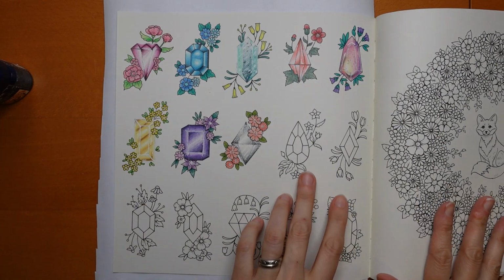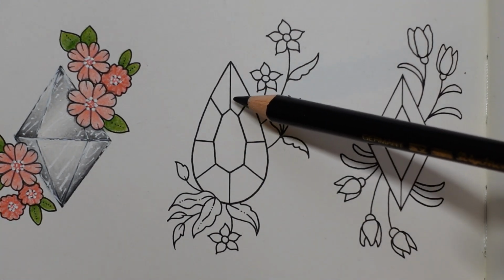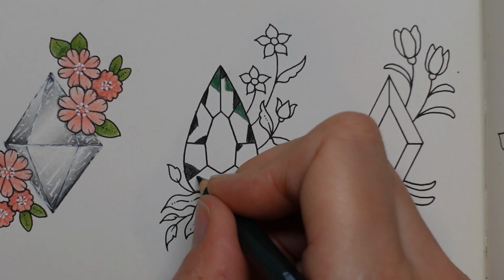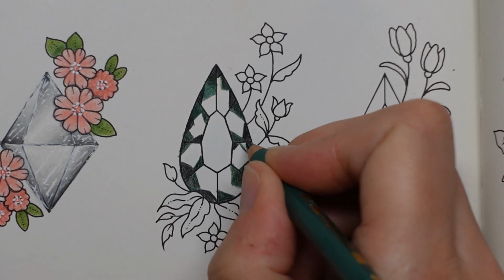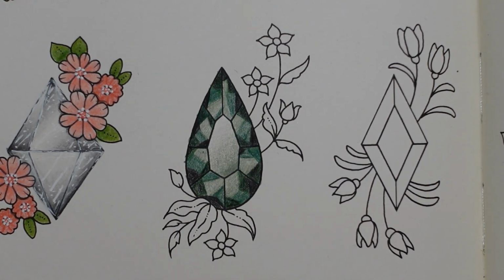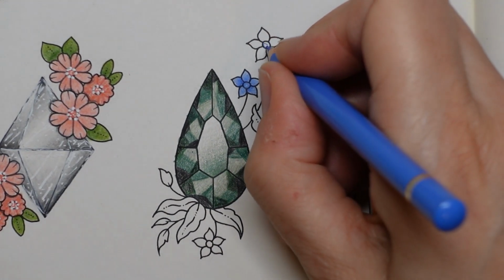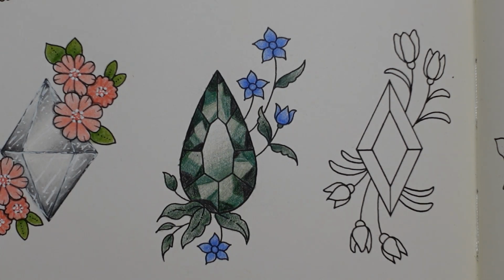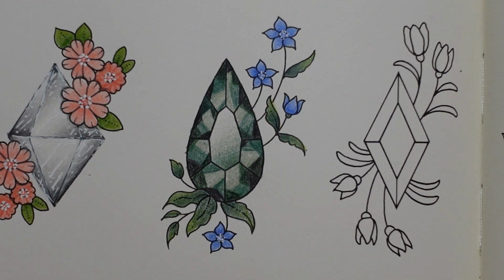Magical Worlds by Johanna Basford - Gemstones (Part 9)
In this video I colour an item from the gemstones page from Magical Worlds by Johanna Basford using polychromos pencils.

*🌻🌻Resources Used:*
*Magical Worlds by Johanna Basford:*

*Pencils used:* pine green, juniper green, earth green, black, ultramarine, chrome oxide green, light yellow glaze